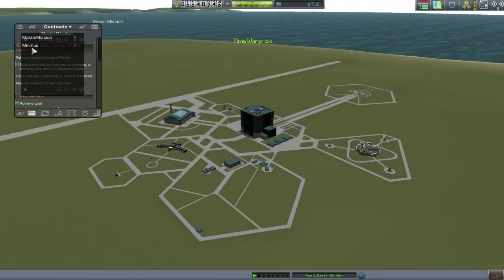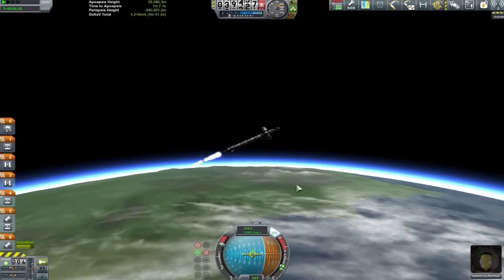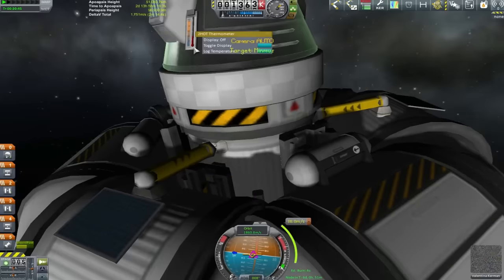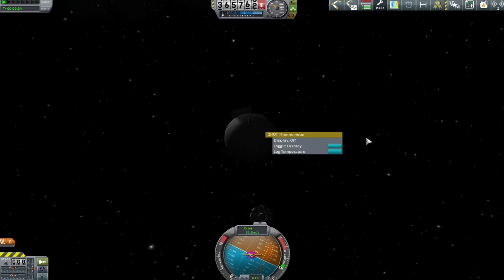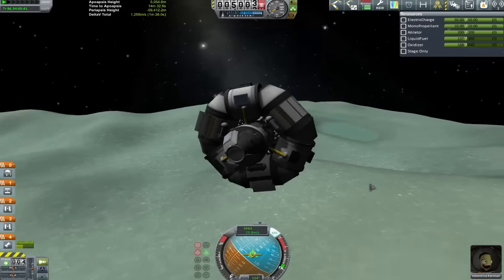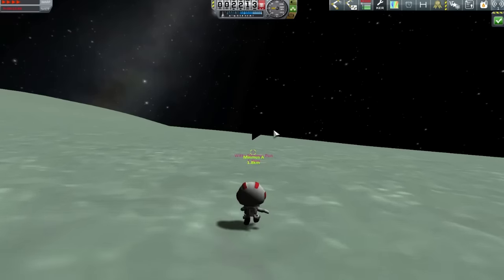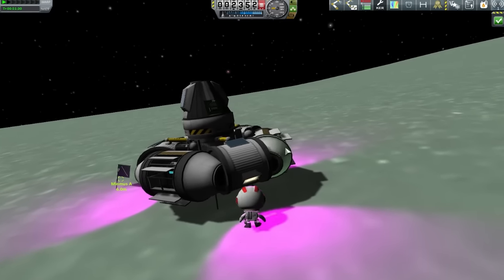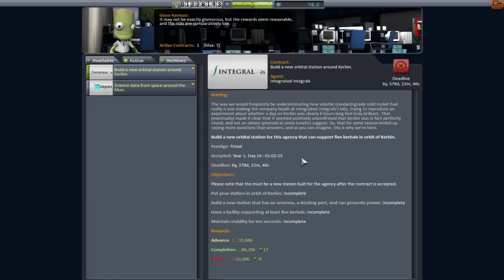Kerbal Space Program - 10 - Ice Cream for LKO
I really wanted to get an orbital station around Kerbin as a tourist waypoint, unfortunately the Kerbals in engineering tell us we're missing some VITAL parts to make the ULTIMATE STATION

So instead Valentina is going to MINMUS for fun, profit and science!!

The ship design is innovative and the mission profile is unusual as is the way when you fly with Twtchtech